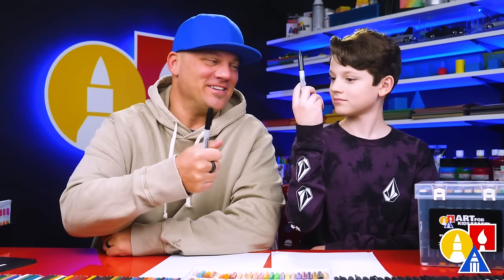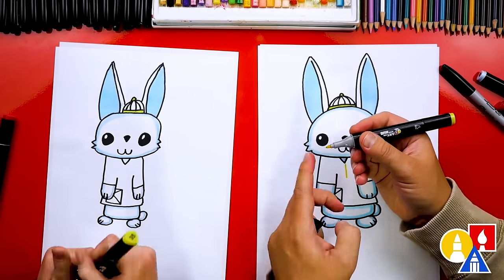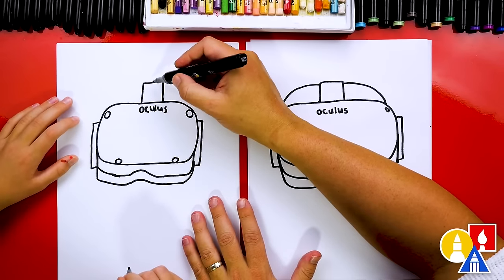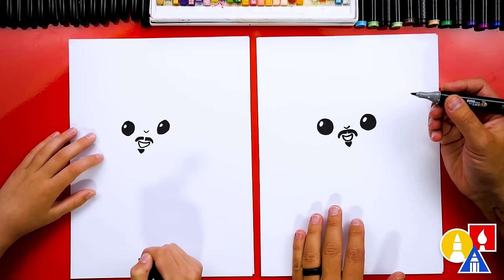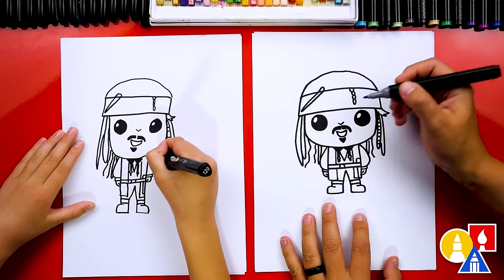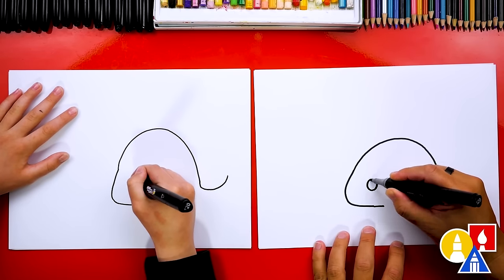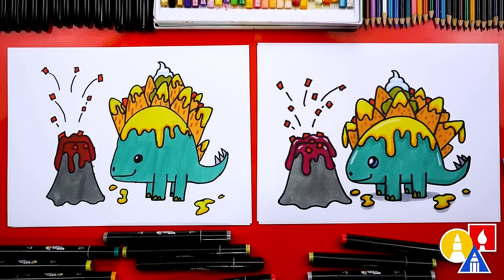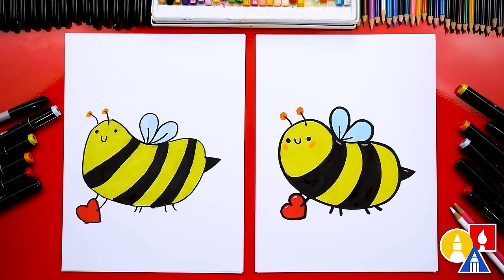Austin's Top 5 Art Lessons From 2023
Hello, art friends! 🎨 Today's special video, "Austin's Top 5 Art Lessons From 2023," is a collection of  Austin's favorite art lessons that we shared together last year. So, grab your art supplies, and let's dive into Austin's favorite artistic adventures from 2023! 🎉

Chapters:
00:00 Introduction
00:10 How to draw a Chinese New Year rabbit
08:32 How to draw a VR self-portrait
18:18 How to draw Jack Sparrow pirate
32:42 How to draw a nachosaurus
42:07 How to draw a Valentine's bee

Links:
Don't miss out on our Official Art For Kids Hub shop
Explore our AFKH Amazon store